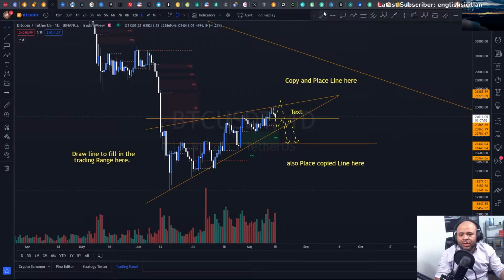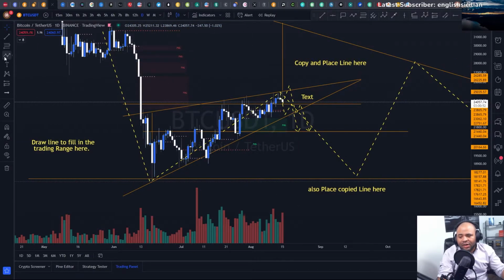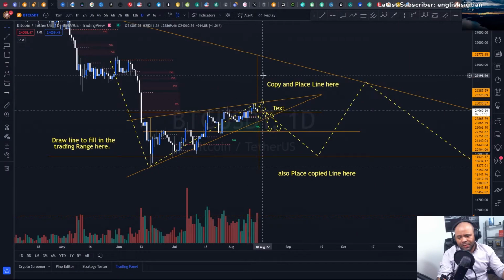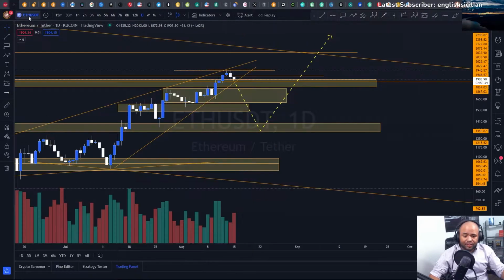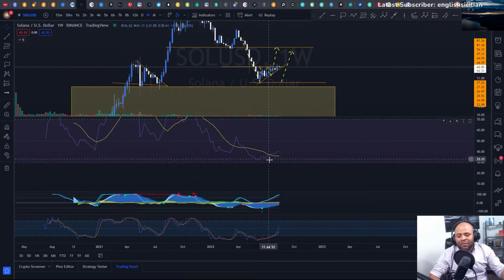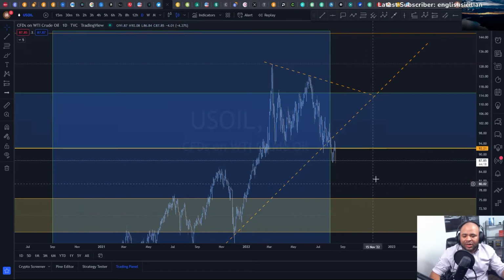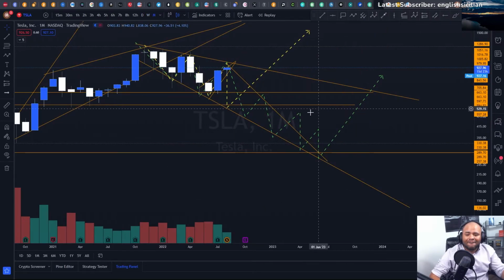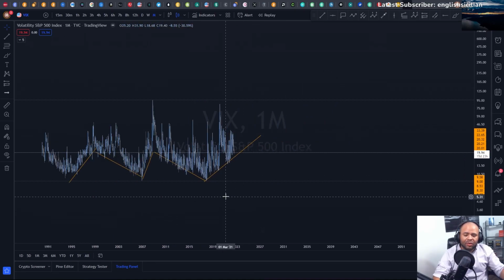FS Quick Market Recap/Update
The Purpose of this Video is to give a market outlook for the Group.